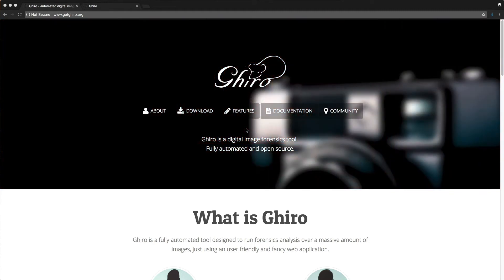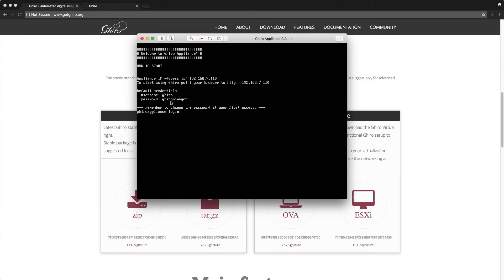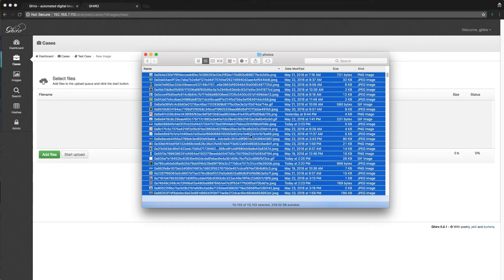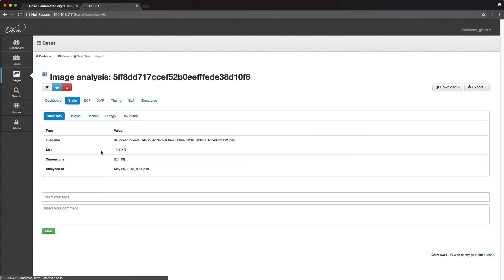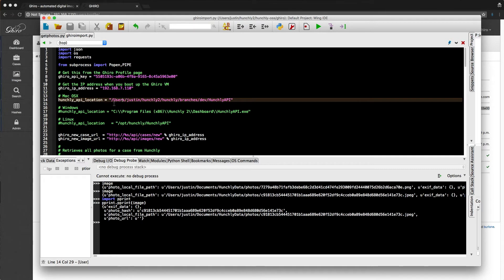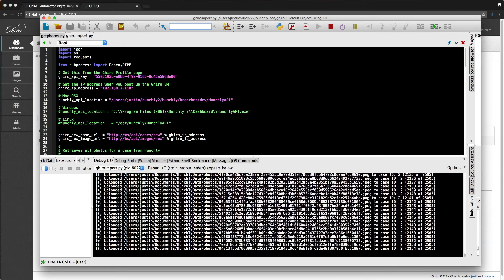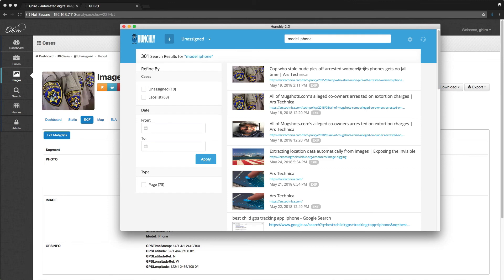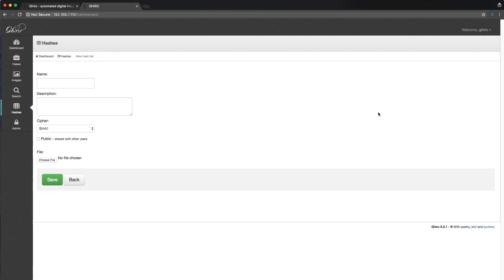Hunchly and Ghiro Image Forensics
This video shows you how you can use the automatic image extraction in Hunchly to push images into Ghiro, an image forensics platform.